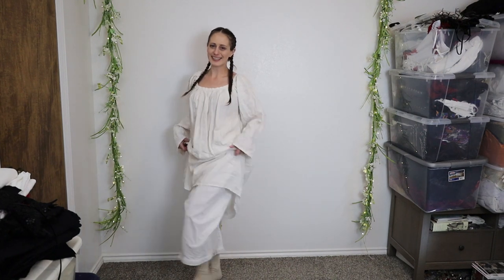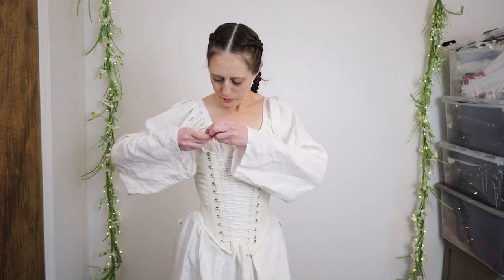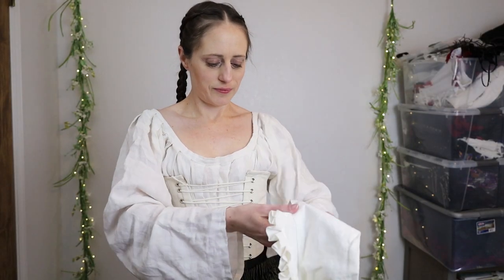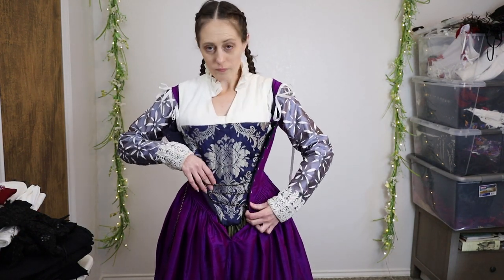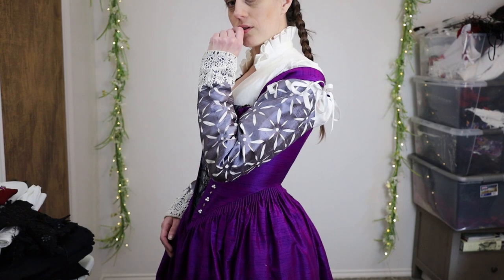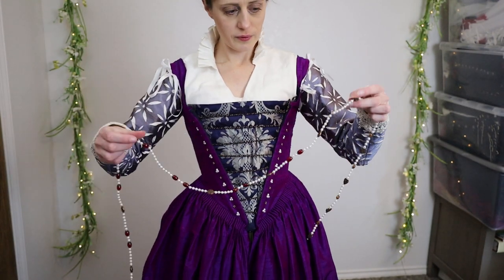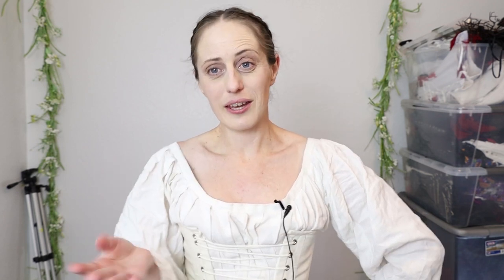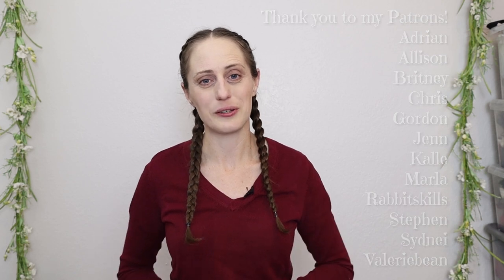Getting Dressed in 16TH CENTURY VENICE | Italian Renaissance Costume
Let's get dressed in 16th century Venice Italy! I love Italian Renaissance clothing, and I'm so happy to share this with you! This dress was inspired by Venetian costumes from the 1560s-1580s. This fantasy historical aesthetic is based entirely on the layers and garments of 16th century clothing. The pair of bodies is technically based on the styles represented in England. Practical experimentation shows favorable results to achieve the looks in the portraiture. All other pieces are patterned after Venetian sources. I made this dress several years ago, and it was super fun to bring it back out for a "get ready with me" showcase!

Apologies for the weird frame rate in the intro / talking to camera portions. I recently upgraded my camera, and it was a setting. I've fixed it for future videos!

🦄 WEBSITE! Check out Daisy Viktoria's fairytale gowns and corsets and request your own custom garments